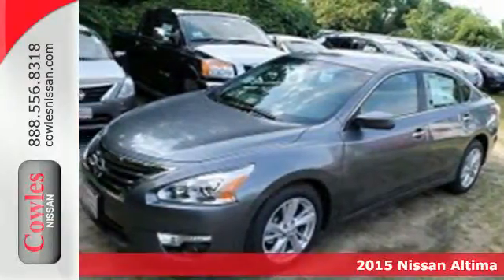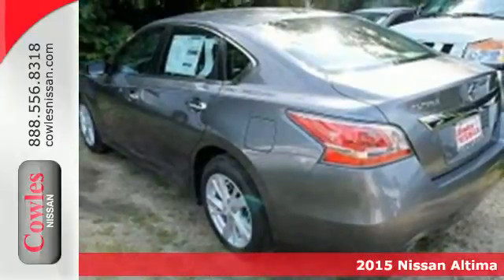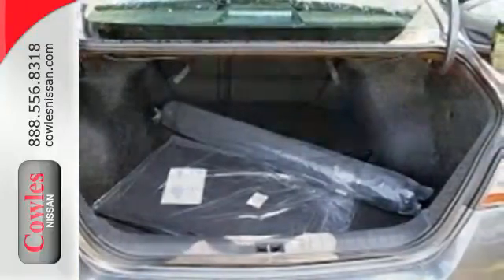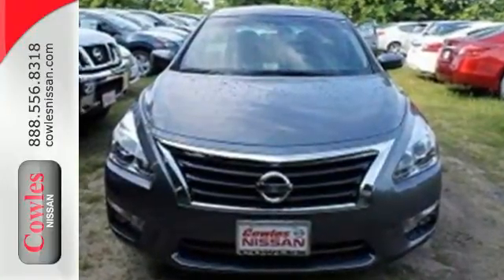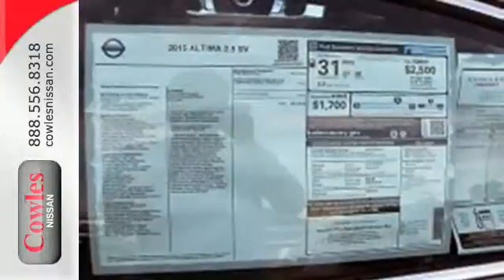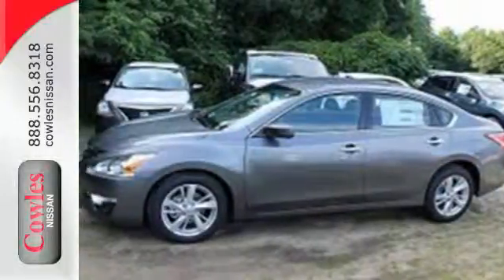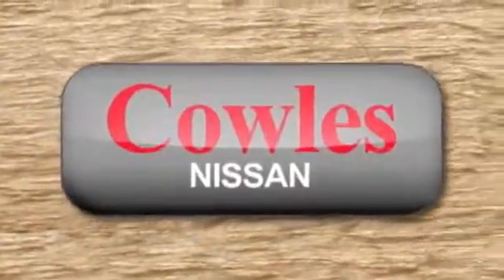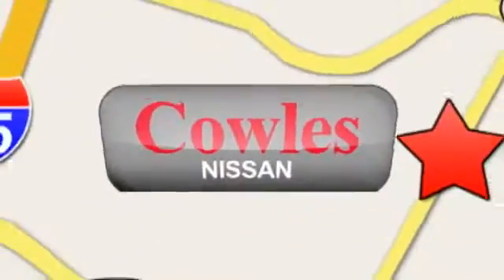2015 Nissan Altima Washington DC VA Woodbridge, VA #150900 - SOLD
Year: 2015
Make: Nissan
Model: Altima
Trim: 2.5 SV
Transmission: Automatic
Color: Gray
Stock #: 150900
VIN: 1N4AL3AP9FC442815

Address:
14777 Jefferson David Hwy